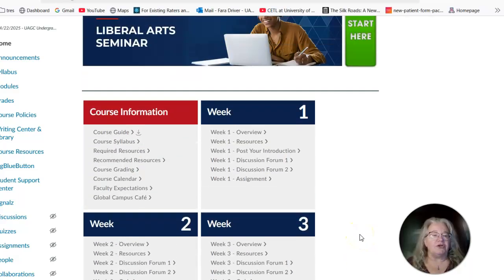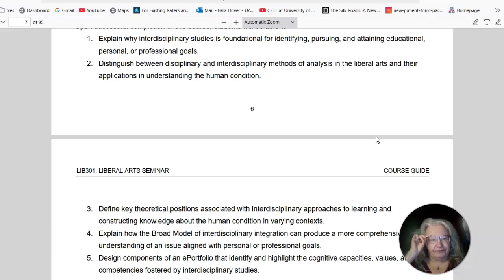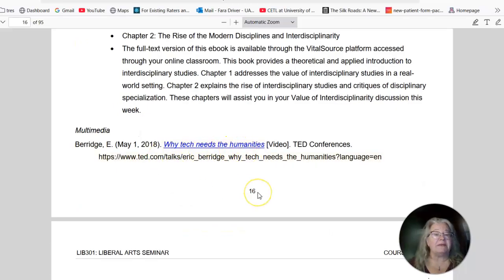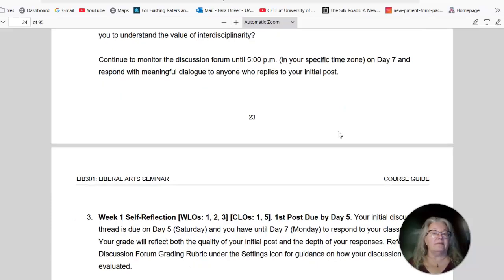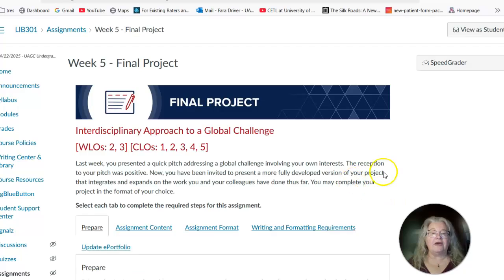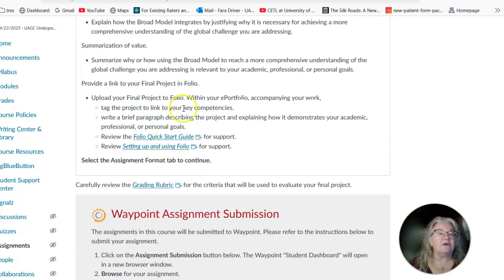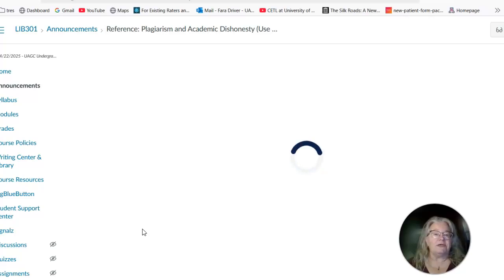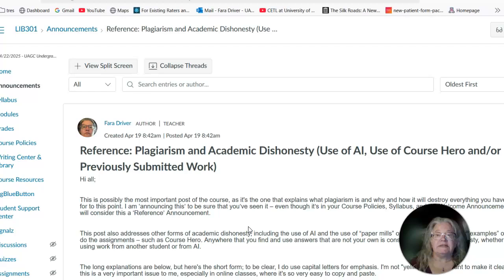Introduction to LIB 301 Interdisciplinary Studies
This is the intro to Lib 301 Seminar at the University of Arizona.  I apologize for the fact that I tried to do a screen shot as well as a web cam of me and the audio and video do not sync.  Just listen, as what I say is far more important than how I look.